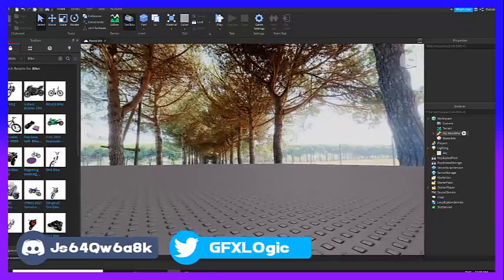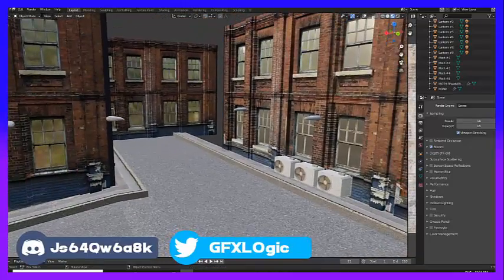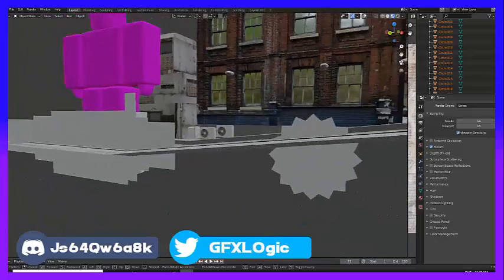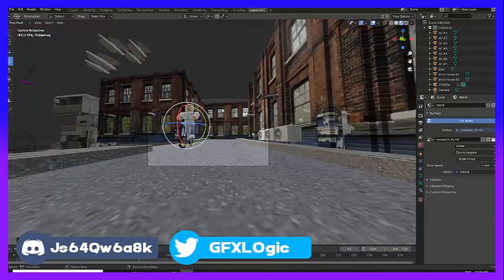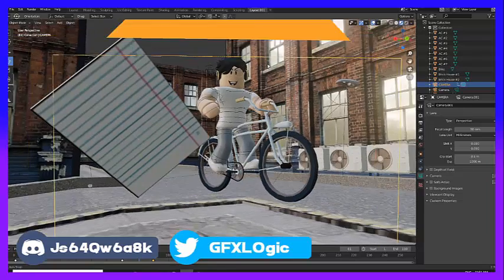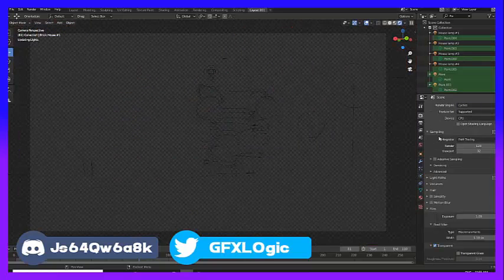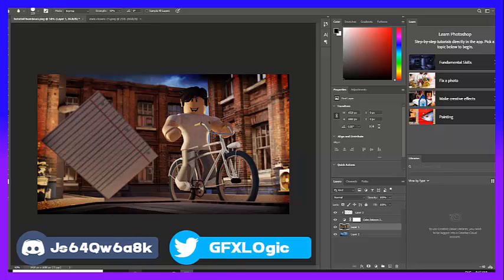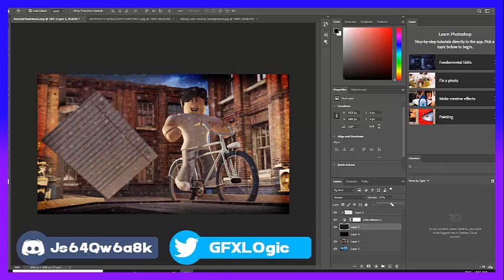SIMPLE ROBLOX THUMBNAIL TUTORIAL | GFX Logic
⭐Have any questions? Ask us below!⭐